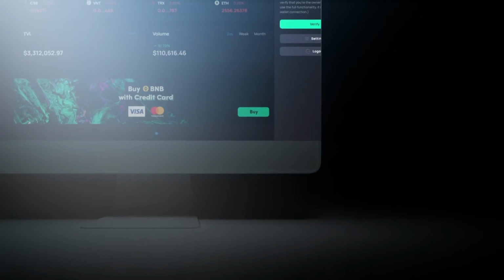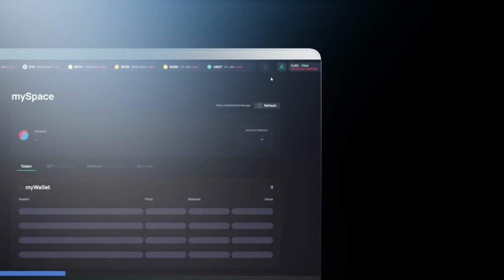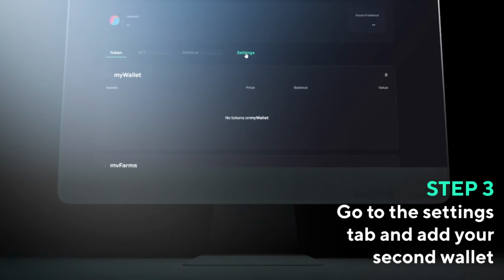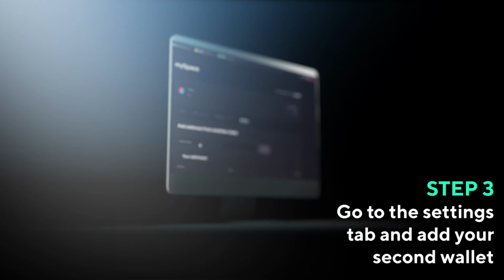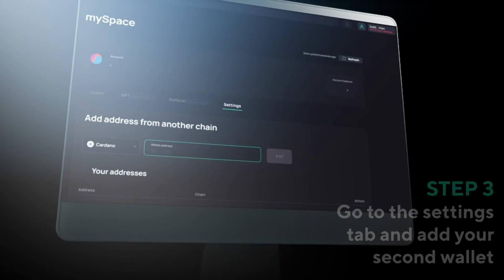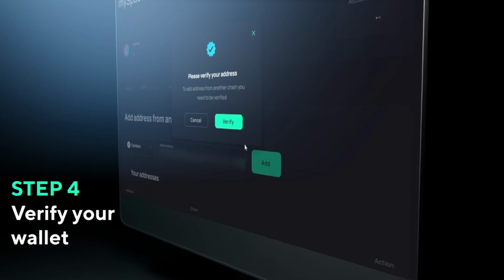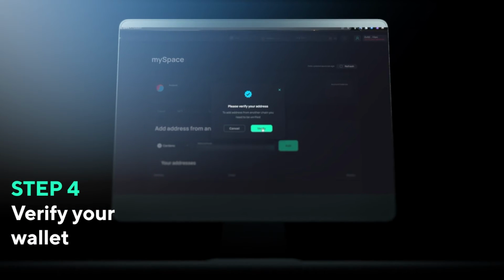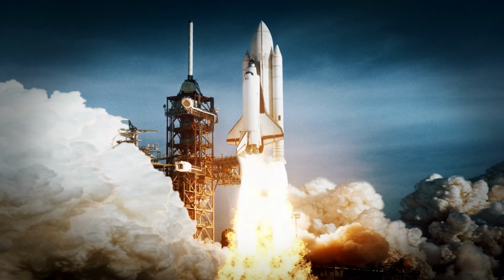spacePad~ the first multichain launchpad that supports all blockchains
Participate in our latest cross-chain IDO offerings in just a few simple steps!

1. Create a blockchain wallet.
2. Go to mySpace & connect your BNB Wallet.
3. Verify your BNB Wallet Address.
4. Once verified, go to settings on mySpace and choose from the dropdown which cross-chain wallet you want to add.
5. Once done choosing, paste the address of your cross-chain wallet and click ADD.

CSS CONTRACT ADDRESS 0x3bc5798416c1122bcfd7cb0e055d50061f23850d